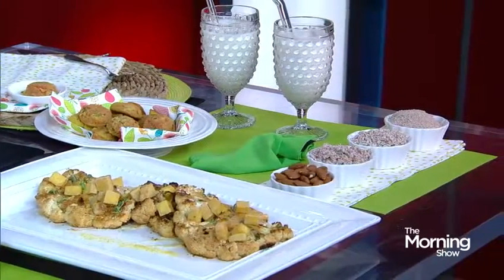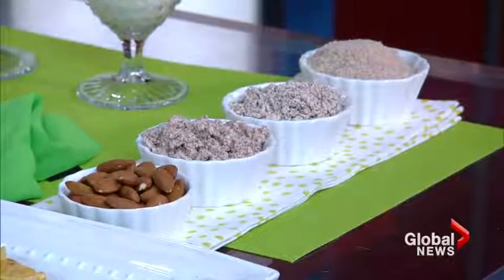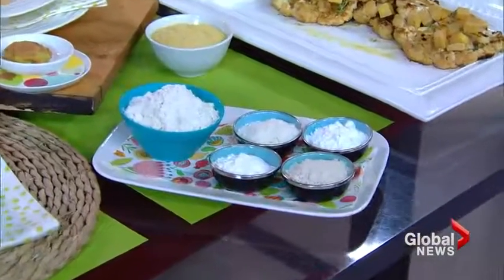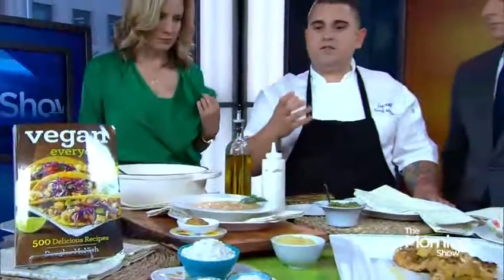Global: Yummy Vegan and Gluten Free dishes to Add Plants to Your Diet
Chef Doug McNish creates delicious vegan and gluten free dishes.

Original Video posted by Global News (2015)